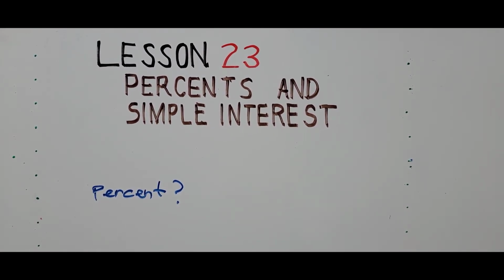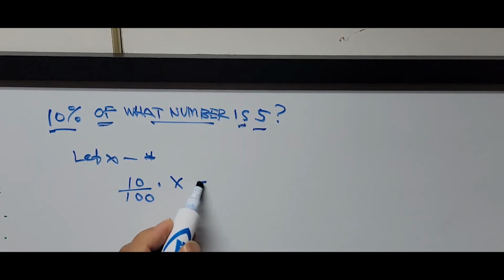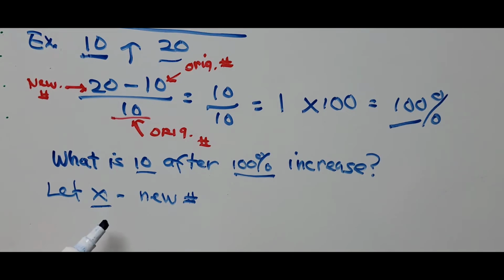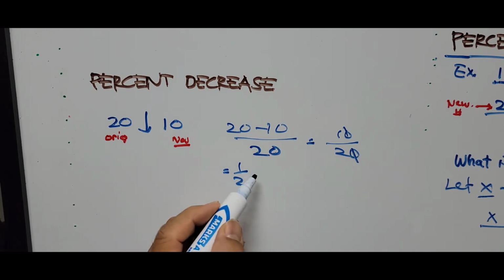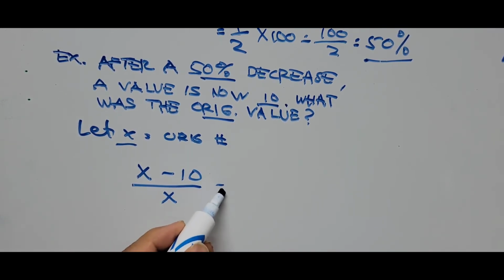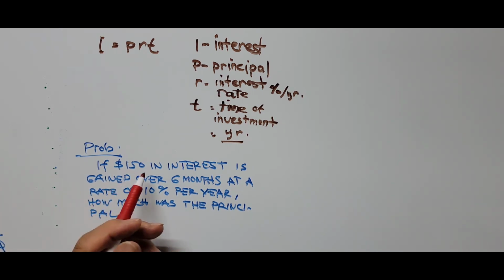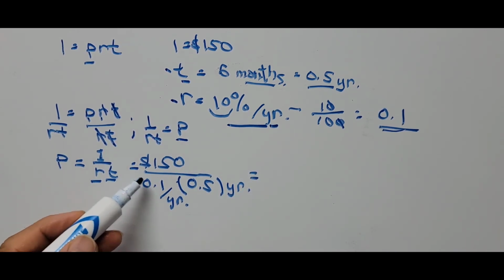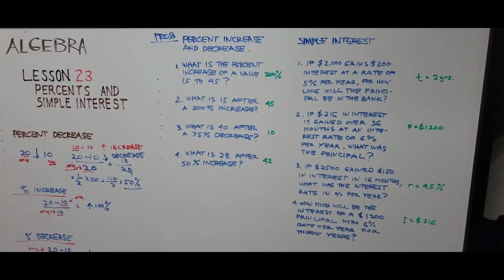Lesson 23 Percents and Simple Interest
This tutorial video explains how to solve percent increase and percent decrease, and how to solve simple interest  by using Algebra.